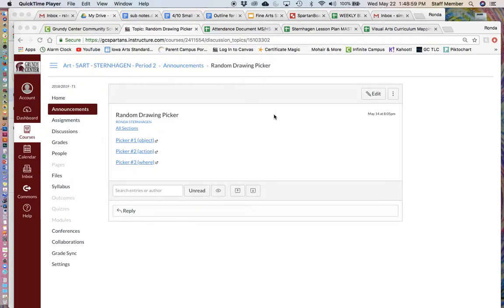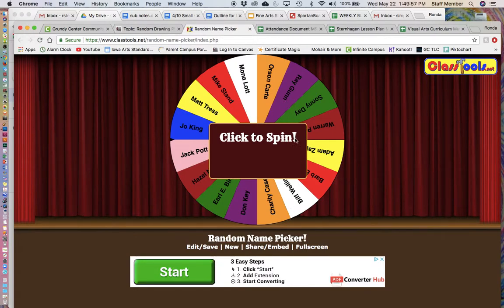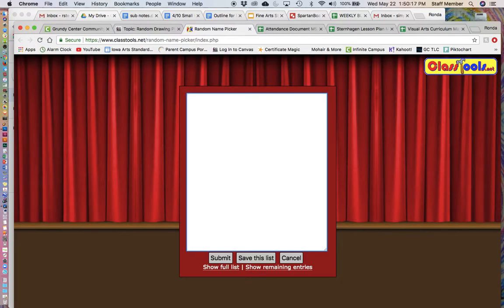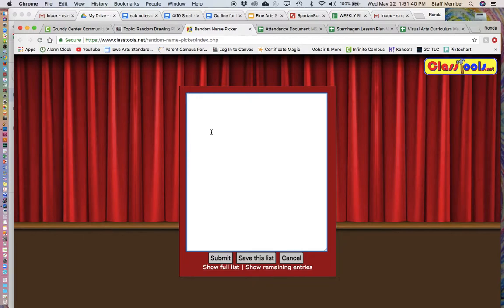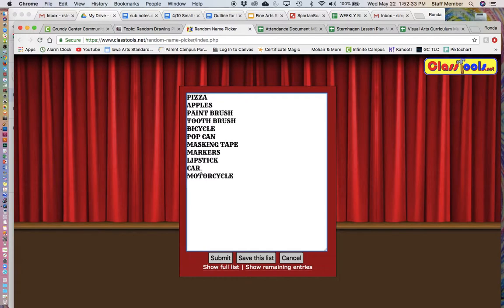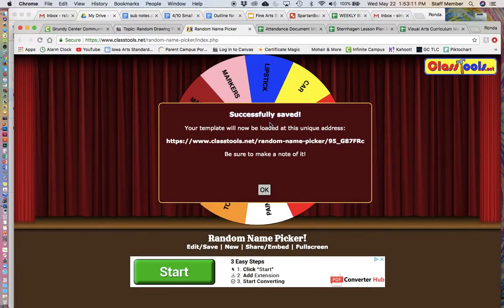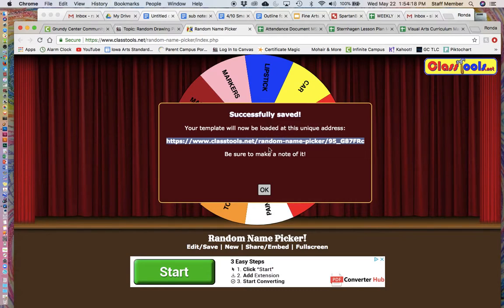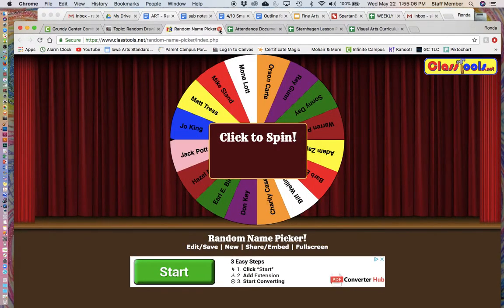How to create random drawing picker wheels